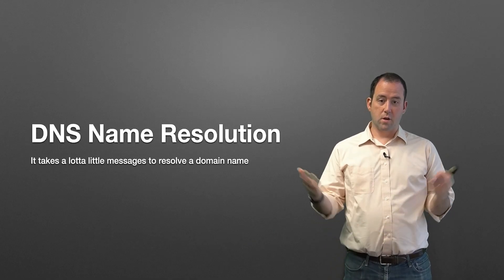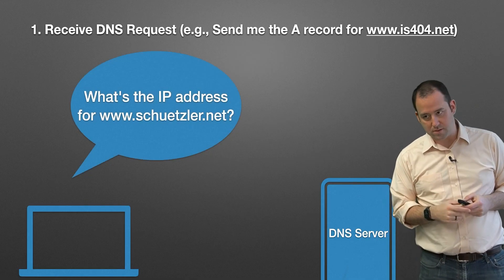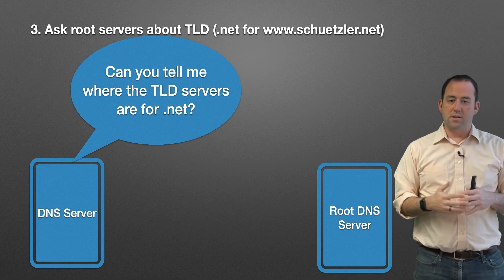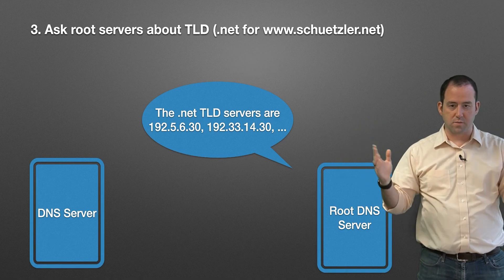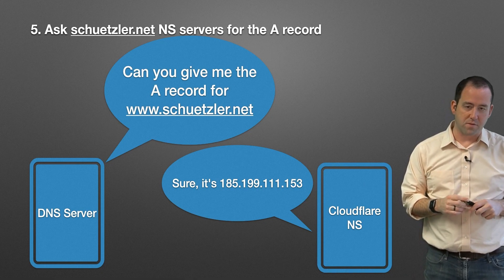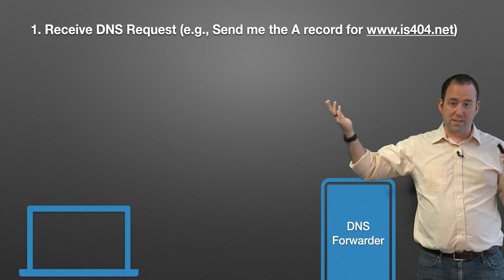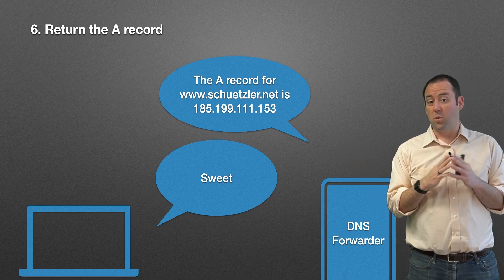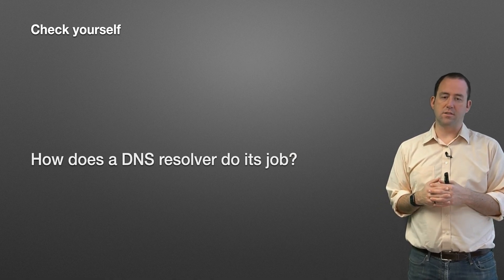DNS Resolution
What do DNS servers do to turn human-readable domain names (e.g., into IP addresses?

0:00 - Intro
1:00 - Full Resolver Process
1:54 - Root name servers
3:28 - Root zone file
4:43 - TLD servers
5:50 - Nameservers
7:27 - DNS Forwarders
9:09 - Why have DNS forwarders?
10:41 - Check yourself